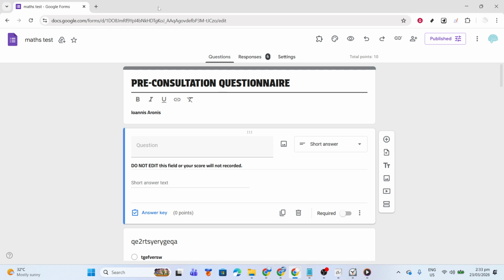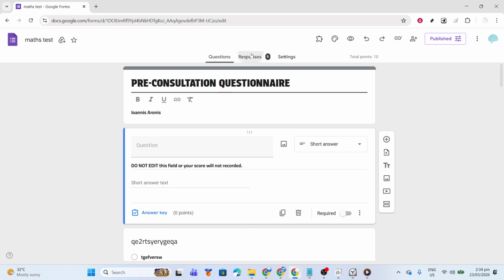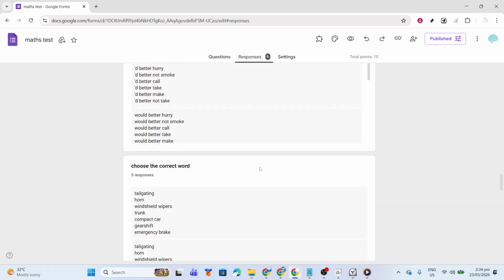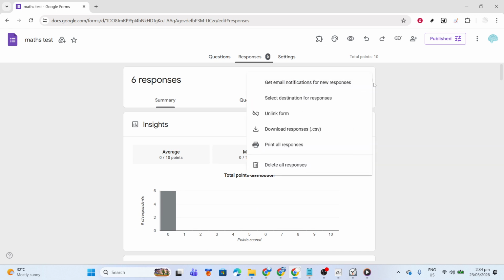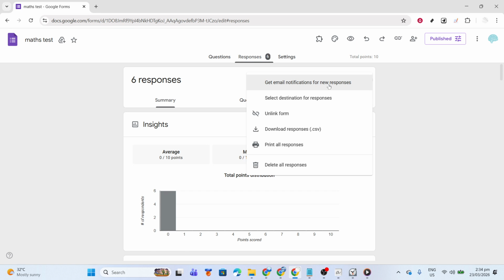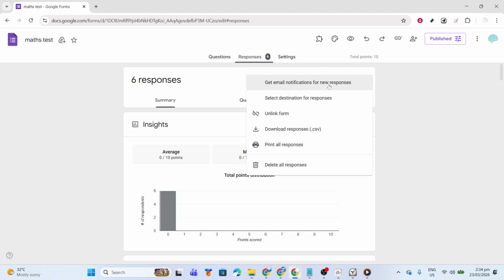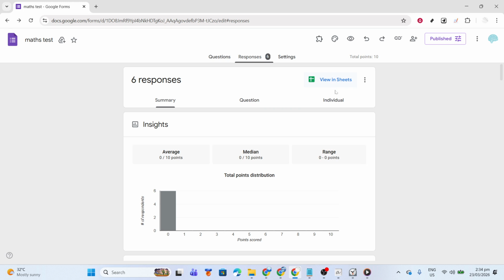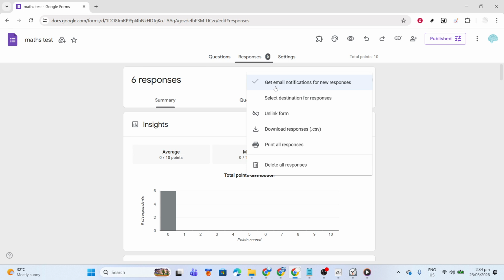How To Turn On Email Notifications In Google Forms (Tested)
In this video, we discuss how to turn on email notifications in Google Forms so you instantly get notified of new responses. Setting up auto email alerts is the ultimate way to track form submissions and ensure you never miss a lead. Watch this Google Forms tutorial for real time notifications and powerful business workflow optimization.

00:00 Intro
00:22 Opening Google Forms and Checking Permissions
00:41 Overview of Editor Tabs
00:46 Navigating to the Responses Tab
00:52 Responses Tab Overview
01:02 Locating the More Options Menu
01:09 Opening the More Options Menu
01:16 Selecting Get Email Notifications
01:27 How Email Notifications Work
01:34 Confirming Notifications are Enabled
01:46 Personal vs Collaborator Notifications
01:57 Using Email Labels and Filters
02:05 Disabling Email Notifications
02:13 Summary of Steps
02:26 Benefits of Instant Alerts